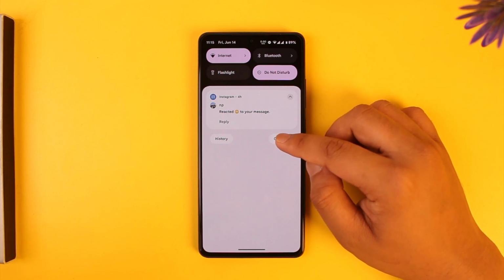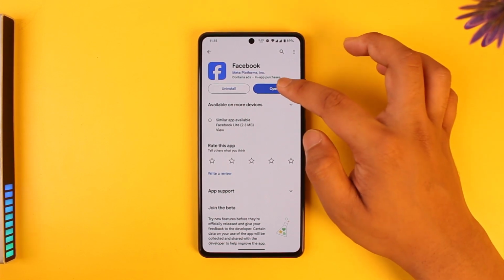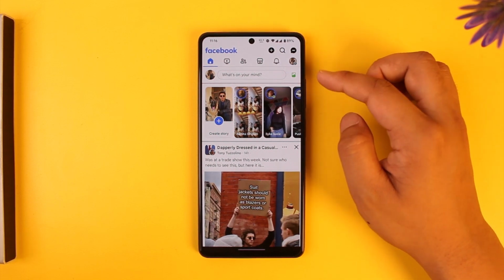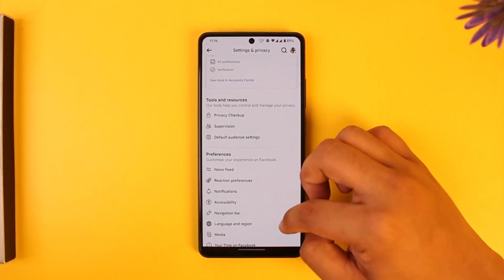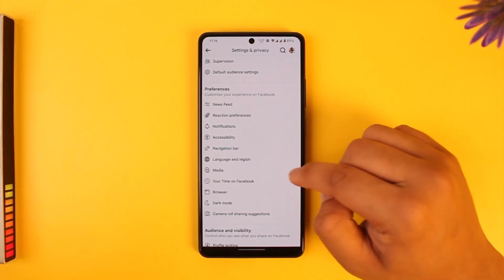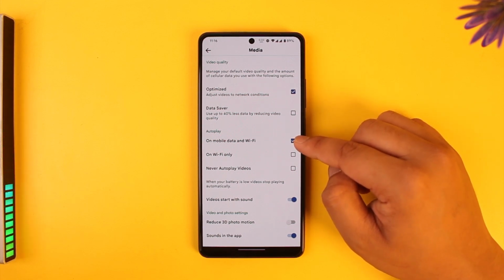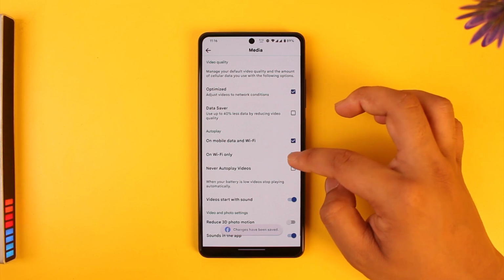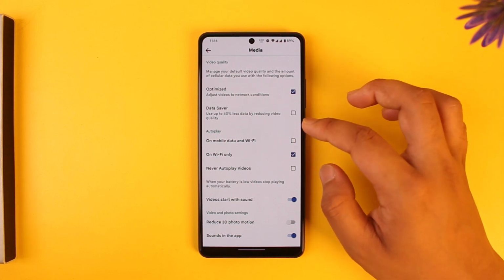How To Turn On Autoplay On Facebook Android !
In this tutorial video, I will quickly guide you on how you can turn on autoplay on Facebook on Android. So, make sure to watch this video till the end. We try to be responsive to as many questions as possible.

► Chapters:
0:00 Introduction
0:12 Turn On Autoplay
0:51 Conclusion